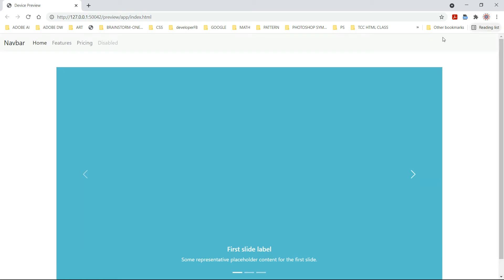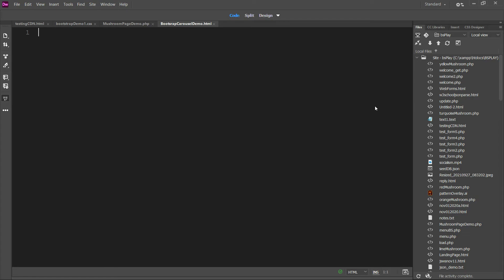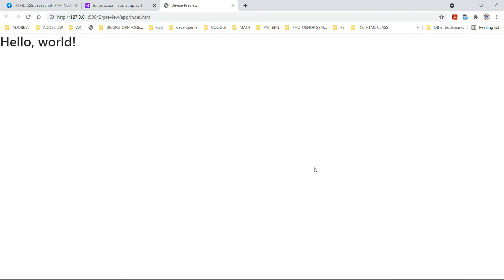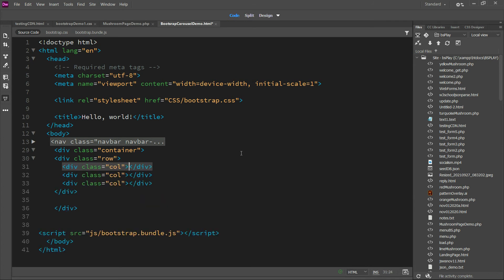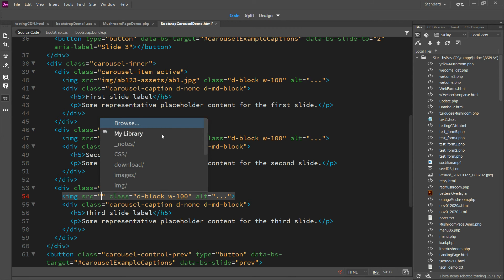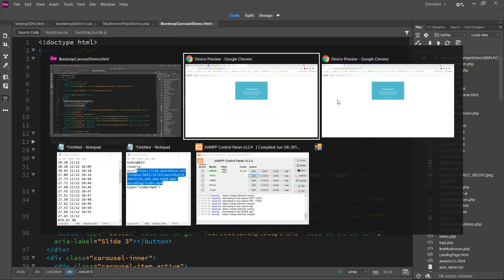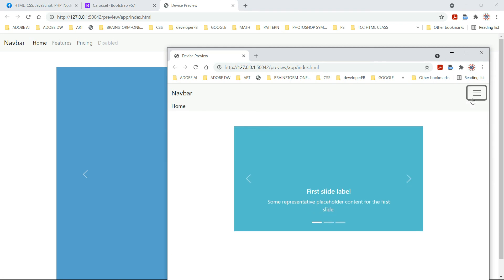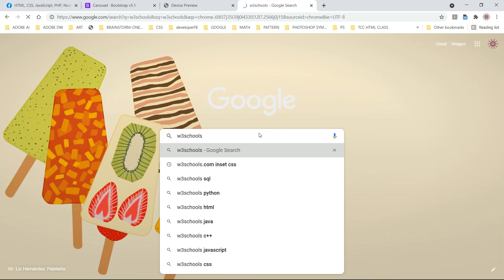How to add an Image Carousel with Captions to HTML document using Bootstrap.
Carousel
A slideshow component for cycling through elements—images or slides of text—like a carousel.
Add captions to your slides easily with the .carousel-caption element within any .carousel-item. They can be easily hidden on smaller viewports, as shown below, with optional display utilities. We hide them initially with .d-none and bring them back on medium-sized devices with .d-md-block.
The carousel is a slideshow for cycling through a series of content, built with CSS 3D transforms and a bit of JavaScript. It works with a series of images, text, or custom markup. It also includes support for previous/next controls and indicators.
In browsers where the Page Visibility API is supported, the carousel will avoid sliding when the webpage is not visible to the user (such as when the browser tab is inactive, the browser window is minimized, etc.).
The animation effect of this component is dependent on the prefers-reduced-motion media query. See the reduced motion section of our accessibility documentation.
Please be aware that nested carousels are not supported, and carousels are generally not compliant with accessibility standards.
Example
Carousels don’t automatically normalize slide dimensions. As such, you may need to use additional utilities or custom styles to appropriately size content. While carousels support previous/next controls and indicators, they’re not explicitly required. Add and customize as you see fit.
The .active class needs to be added to one of the slides otherwise the carousel will not be visible. Also be sure to set a unique id on the .carousel for optional controls, especially if you’re using multiple carousels on a single page. Control and indicator elements must have a data-bs-target attribute (or href for links) that matches the id of the .carousel element.